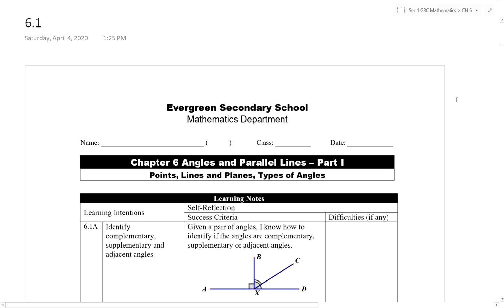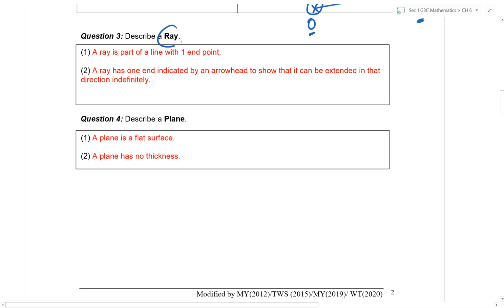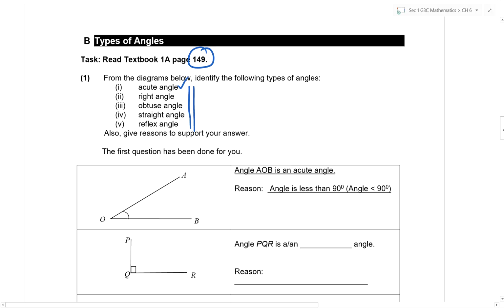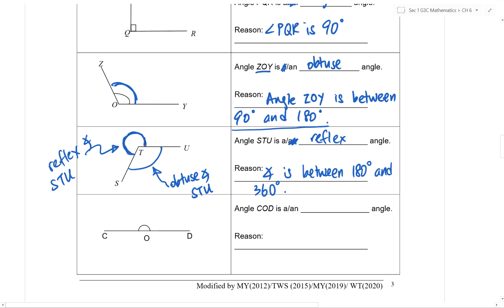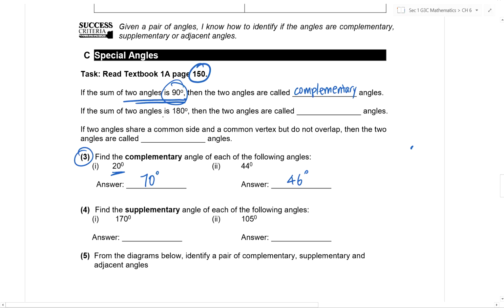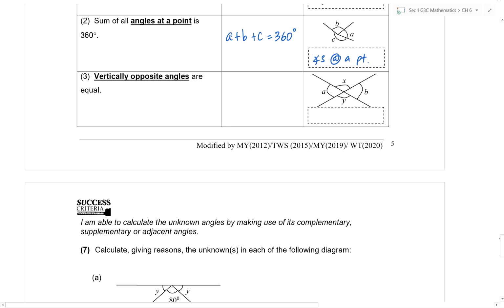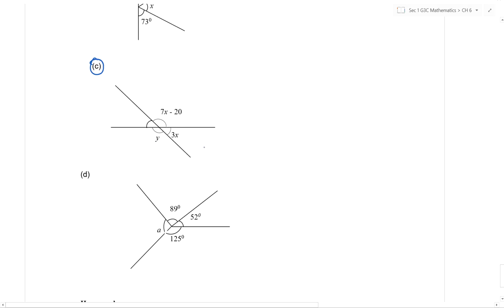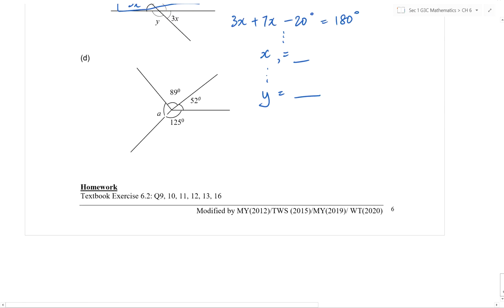Ch 6 Part 1 - Angles and Parallel Lines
There is a more straightforward solution for Q7c (13 min mark). Are you able to come up with it?